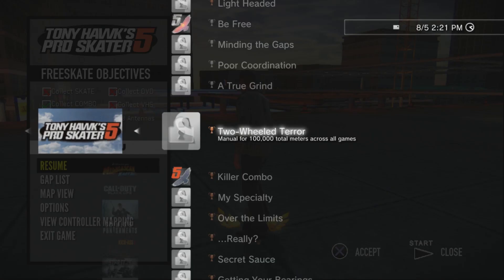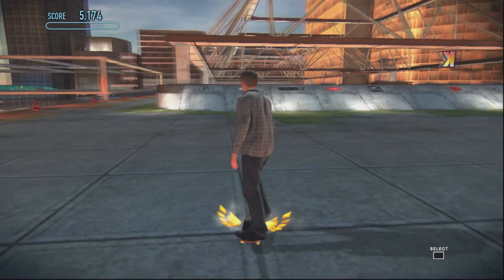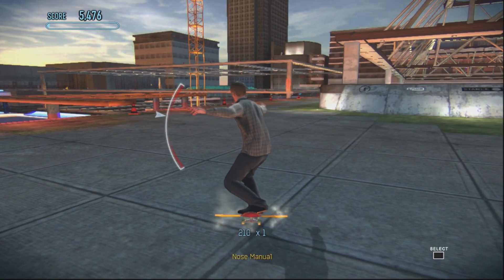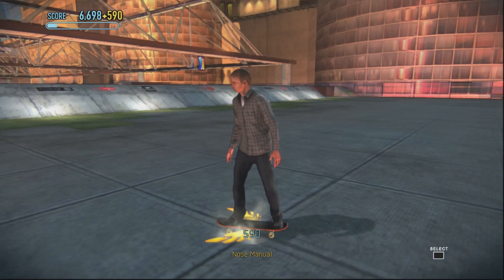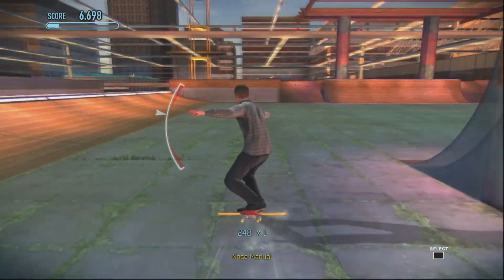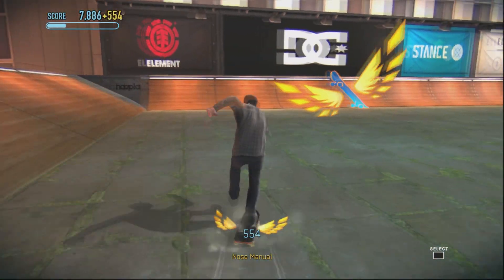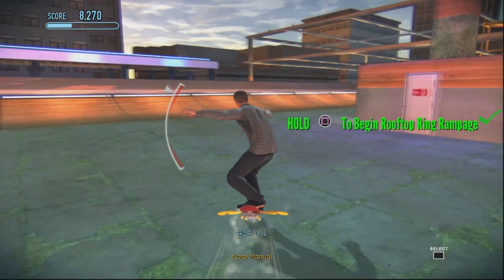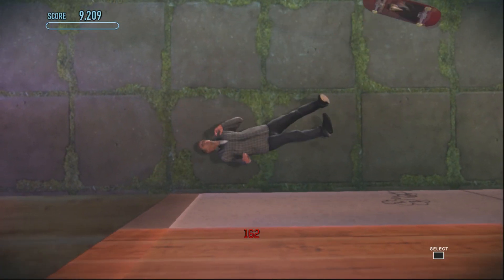Tony Hawk Pro Skater 5- Two Wheeled Terror Trophy/Achievement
Hey Guys Want More NightHawk? Look No Further

Lets Not Forget the Merch

Nighthawk Tshirt

Platinum Hunter Tshirt